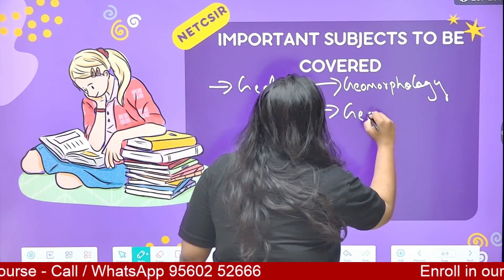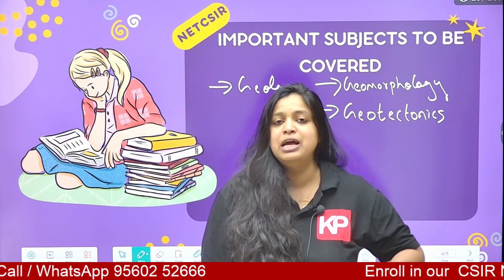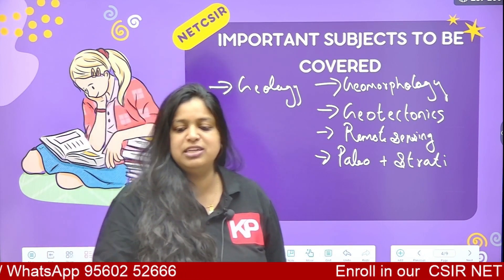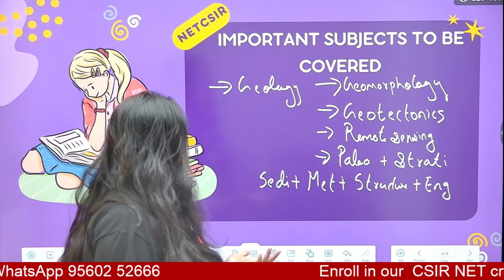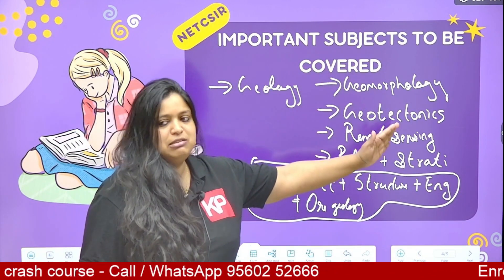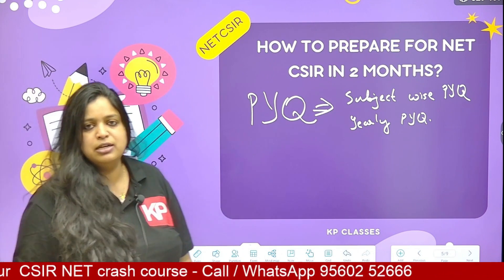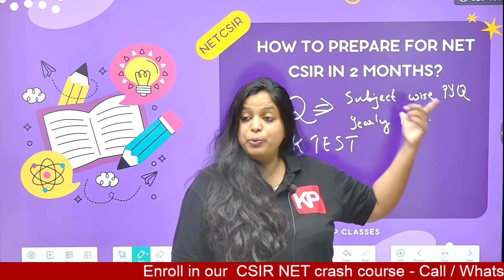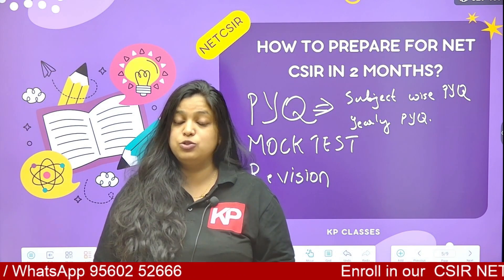How to Crack CSIR NET Earth Science in Just 50 Days | KP Classes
In this video, join KP Classes' esteemed faculty member, Ms. Rukku Raju, as she delves into the ultimate preparation strategy for the CSIR NET Earth Science exam, all in just 50 days!

 Discover key subjects, insights on the CSIR NET Earth Science Crash Course, and other vital details to ace your exam with confidence. Tune in now and supercharge your exam preparation journey!
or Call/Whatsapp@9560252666